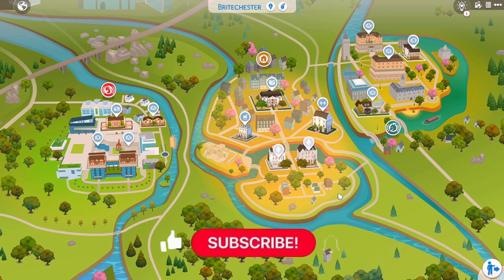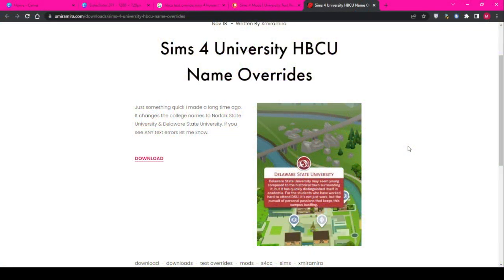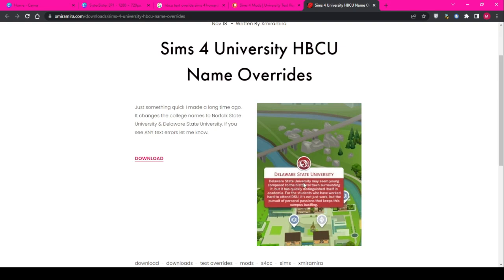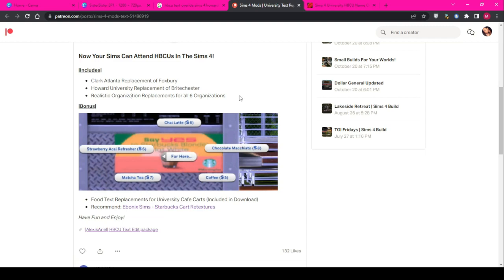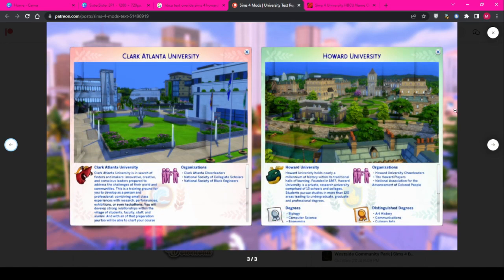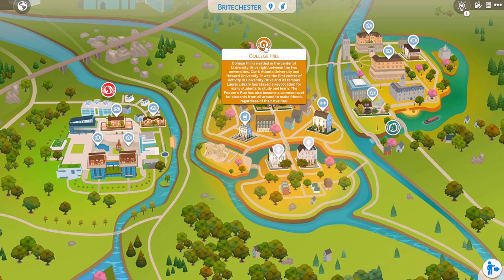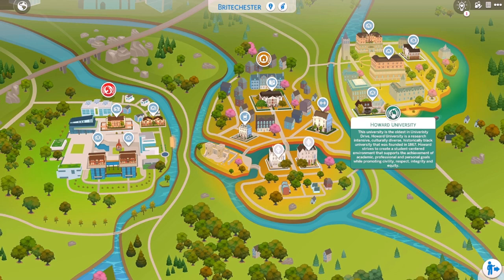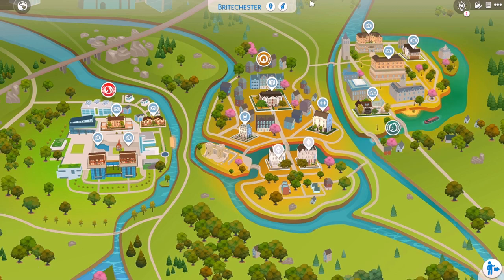Send Your Sims To a HBCU🎓 | The Sims 4 Mods| HBCU Text Overrides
Comment what HBCU you want to send your sims to? Be on the lookout for my NEW LP! coming soon!

University Text Replacements

Gallery: Kinzbomb or kinzbombsims

*My videos are advised for viewers over the age of 13
𝓐𝓑𝓞𝓤𝓣 𝓜𝓔
☆Name: McKinzie
☆Age: 23 {Virgo}
☆Location: Atlanta, GA
☆Will you post your entire mods folder? {No}
𝓒𝓞𝓜𝓟𝓤𝓣𝓔𝓡 𝓢𝓟𝓔𝓒𝓢
Editing Software: Filmora
Microphone: FIFINE Studio Condenser USB Mic
Recording Software: OBS Studios (OpenBroadcasterSoftWare)
PC: iBUYPOWER Gaming PC
𝓜𝔂 𝓢𝓲𝓶 𝓒𝓻𝓮𝓪𝓽𝓲𝓸𝓷𝓼:
Origin ID: Kinzbomb Hashtag kinzbombsims​​